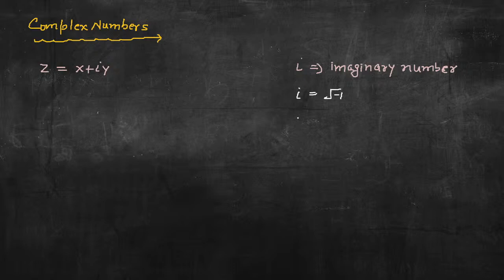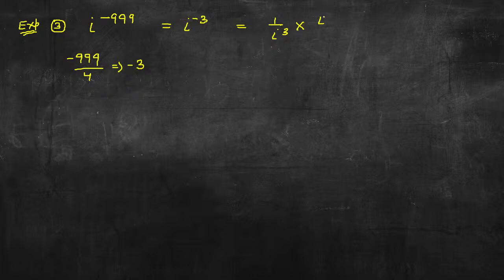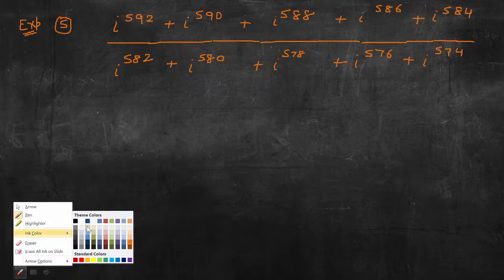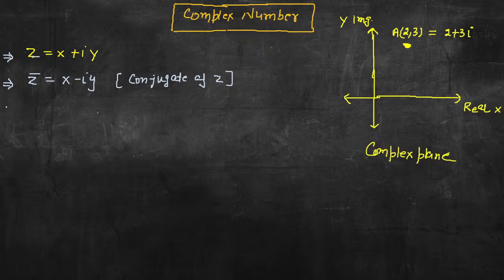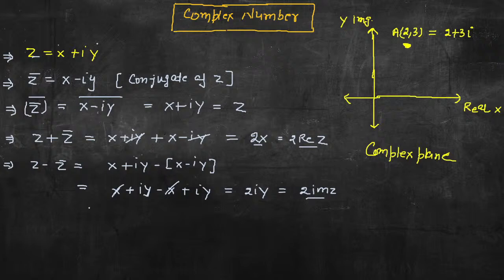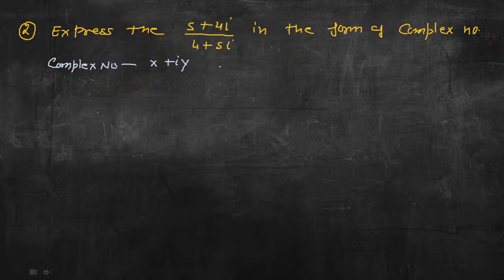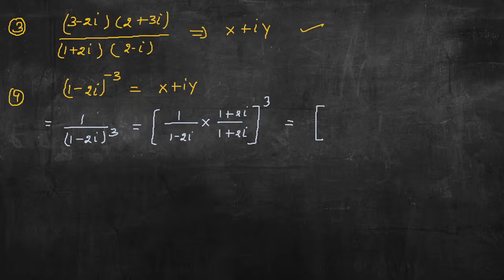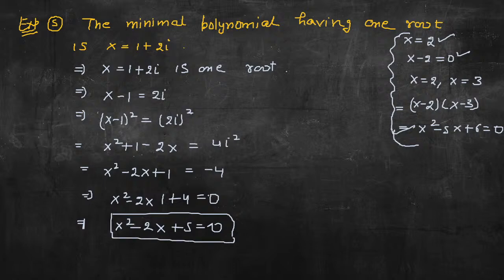COMPLEX NUMBERS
In this Lecture the concept of Complex Numbers has been discussed.

11th Maths
B.sc Maths